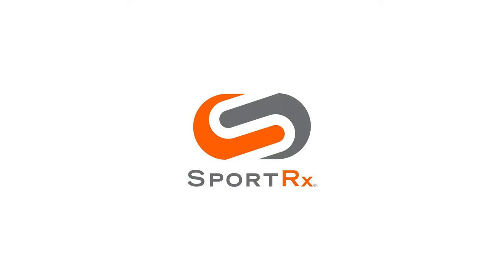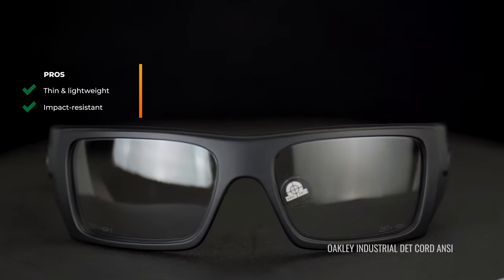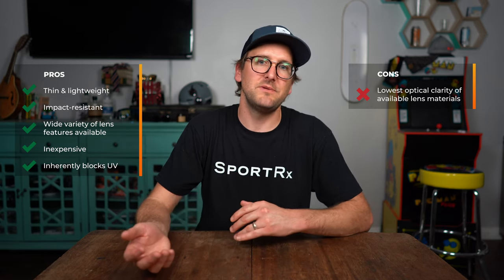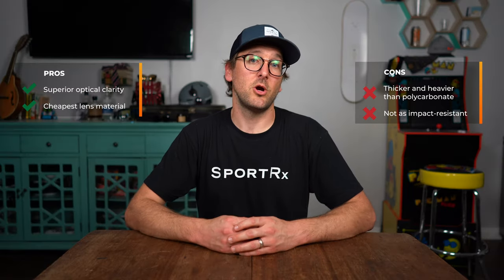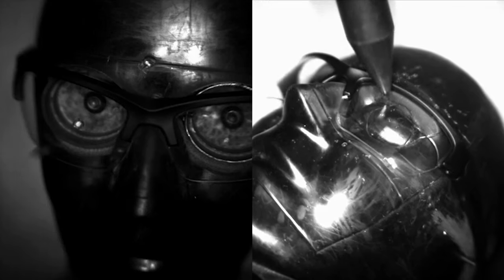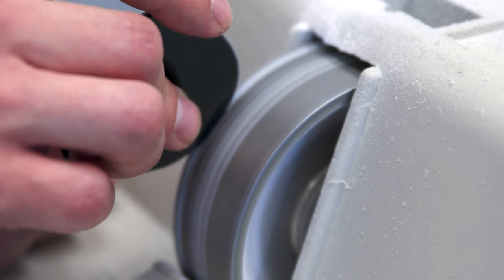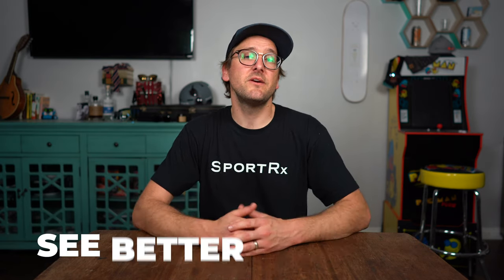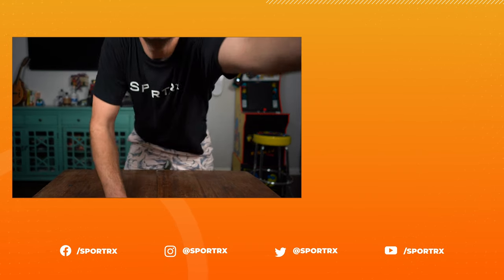Polycarbonate VS CR 39 Lenses | SportRx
With all the different types of lens and frame materials available, how do you know which is right for you? Hang with Eyeglass Tyler as he briefly covers the pros and cons of polycarbonate vs. CR-39 lenses, how to tell the difference, and which one is better.

0:00 Intro
0:51 Polycarbonate Lenses: Pros & Cons
2:15 CR-39 Lenses: Pros & Cons
3:36 Polycarbonate: Scratch Resistance
4:12 Polycarbonate vs. CR-39: How to Tell the Difference
5:00 Polycarbonate vs. CR-39: Which is Better?
5:26 CR-39: What Does it Mean?
5:55 Conclusion

Don’t know your size? Measure with the SportRx SFW

Questions about your prescription?